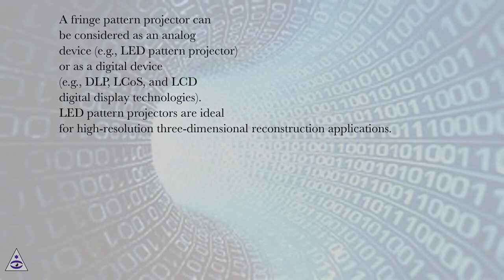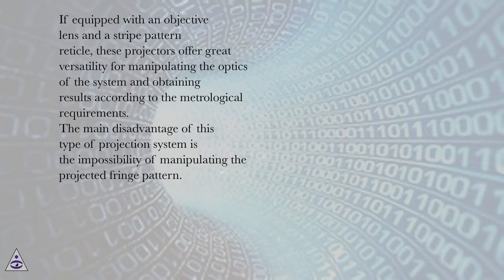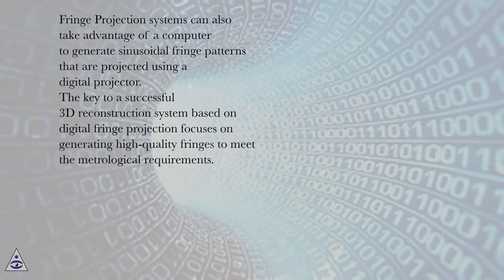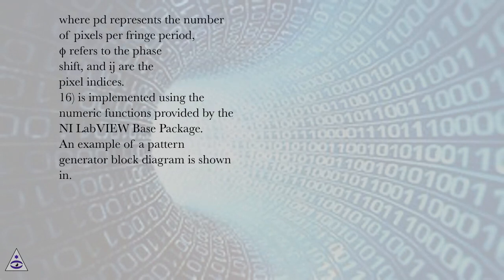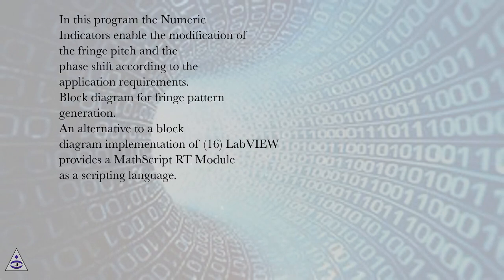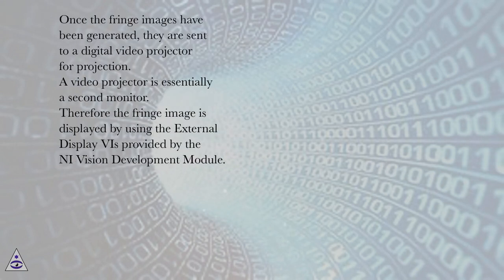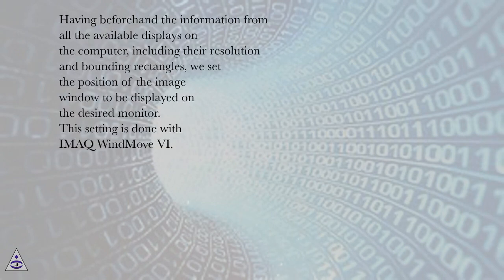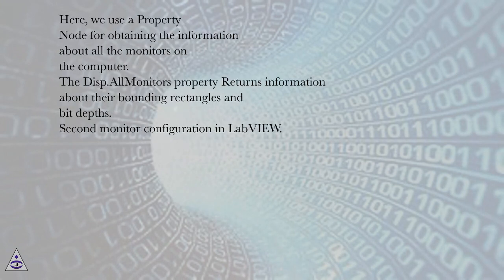Fringe pattern projection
Digital Systems Online Course
Section: Fourier Transform Profilometry in LabVIEW
Lesson: Fringe pattern projection
Digital Systems.
Introduction
Three-dimensional (3D) shape measurement techniques are widely used in many different fields such as mechanical engineering, industry monitoring, robotics, biomedicine, dressmaking, among others. These techniques can be classified as passive, like in stereo vision in which two or more cameras are used to obtain the 3D reconstruction of a scene, or as active, like in fringe projection profilometry (FPP) in which a projection device is used to project a pattern onto the object to be reconstructed. When compared with other 3D measurement techniques, FPP has the advantages of high measurement accuracy and high density. There are two types of FPP methods: phase shifting and Fourier-transform profilometry (FTP). Phase-shifting methods offer high-resolution measurement at the expense of projecting several patterns onto the object , whereas FTP is popular because only one deformed fringe pattern image is needed. For this reason, FTP has been used in many dynamic applications such as vibration measurement of micromechanical devices and measurement of real-time deformation fields .
FTP was proposed by Takeda et al. in 1982 and has since become one of the most used methods. Its main advantages are full-field analysis, high precision, noise-robustness , among others. In FTP, a Ronchi grating, or a sinusoidal grating, or a fringe pattern from a digital projector is projected onto an object, and the depth information of the object is encoded into the deformed fringe pattern recorded by an image acquisition device as shown in. The surface shape can be decoded by calculating the Fourier transform, filtering in the spatial frequency domain, and calculating the inverse Fourier transform. Compared with other fringe analysis methods, FTP can accomplish a fully automatic distinction between a depression and an elevation of the object shape. It requires no fringe order assignments or fringe center determination, and it needs no interpolation between fringes because it gives height distribution at each pixel over the entire field. Since FTP requires only one or two images of the deformed fringe pattern, it has become one of the most popular methods for real-time 3D reconstruction of dynamic scenes.

Fringe projection system.

Although FTP has been extensively studied and used in many applications, to the best of our knowledge a complete reference in which the implementation details are fully described is nonexistent. In this lecture, we describe the FTP fundamentals and the implementation of an FTP system in LabVIEW one of the most used engineering development platforms for data acquisition and laboratory automation. The lecture is organized as follows. In Section 2 we describe the FTP fundamentals and a general calibration method, in Section 3 we describe how FTP is implemented in LabVIEW, and finally in Section 4 we show three applications of FTP for 3D reconstruction.